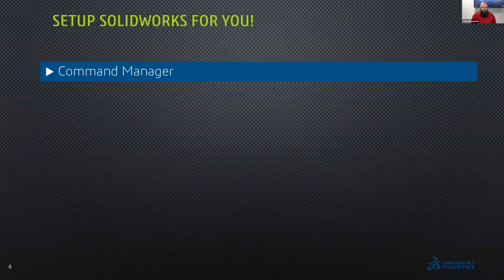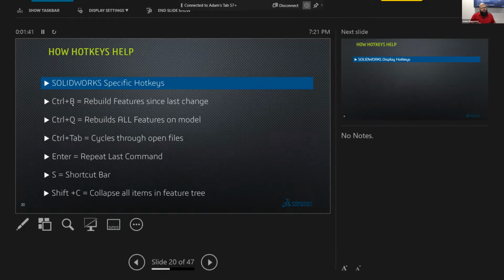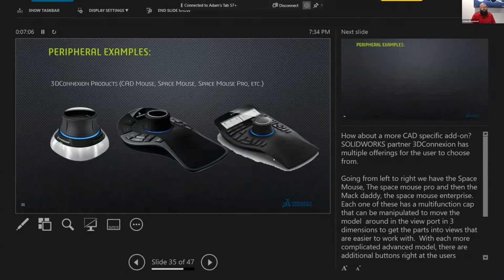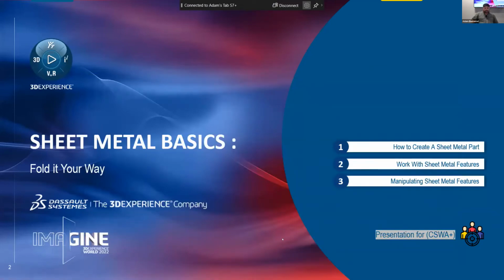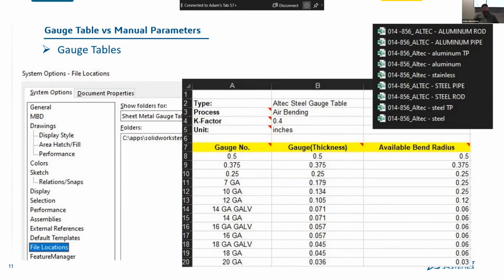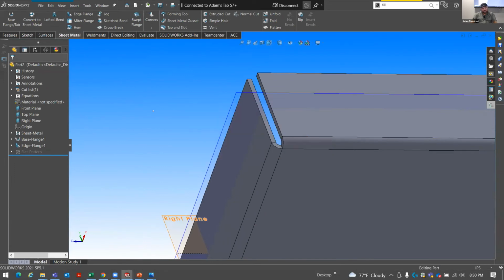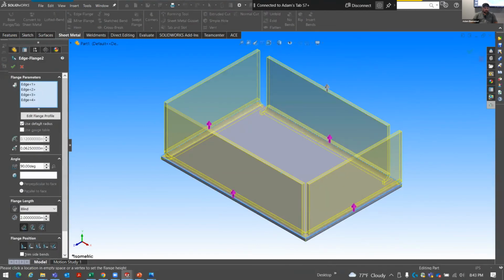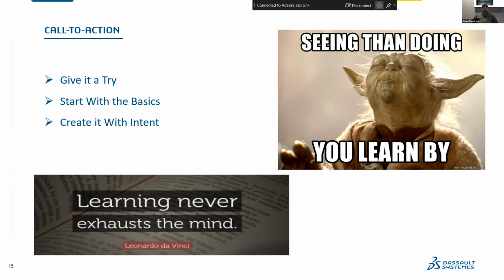IronSWUG '22 7/18/22-Evening Lazy & Beginner Sheet Metal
Birmingham SWUG noon meeting

00:00 Begining

00:18 I am Lazy 2022 - Brad (Tank) Meador

40:43 Sheet Metal Basics, Fold it Your Way - Adam Ebernickel